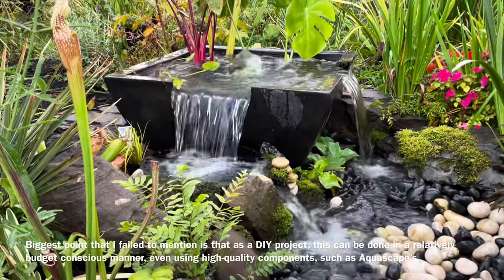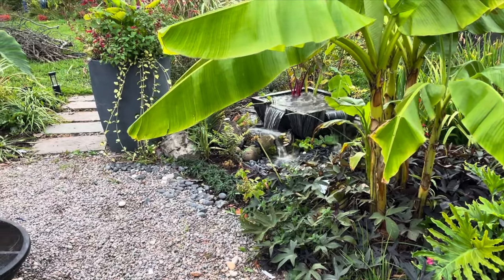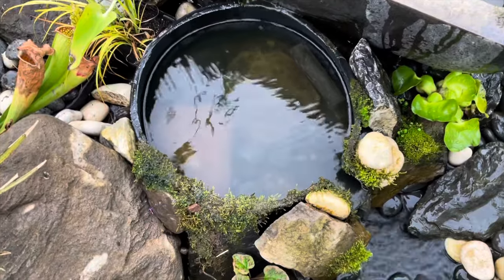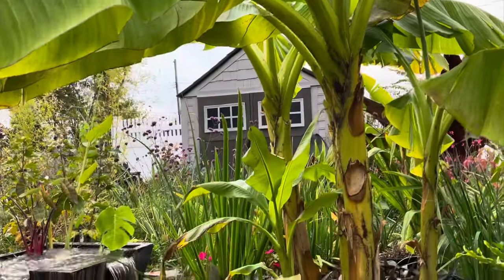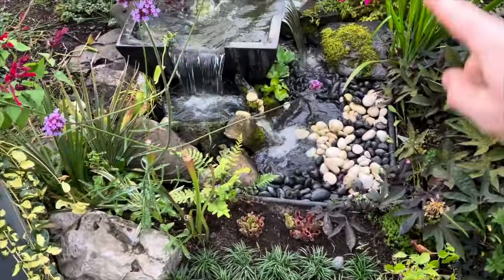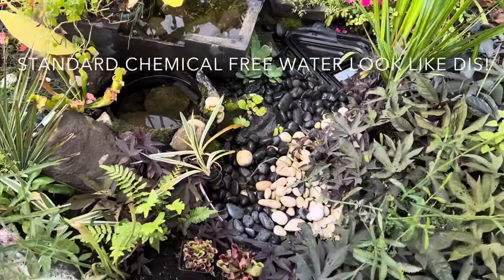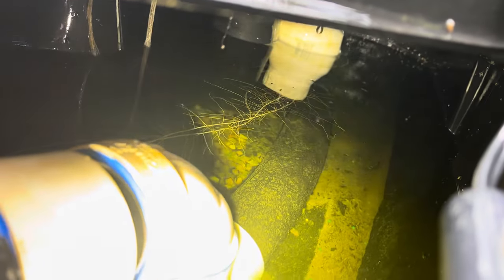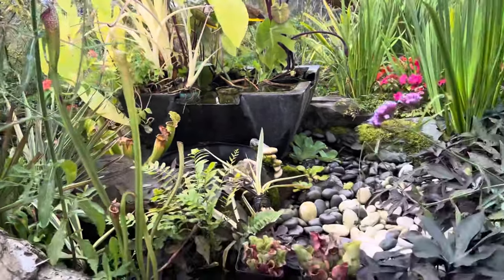Custom FOUNTAIN That Can Fit in ANY GARDEN! | The Barefooted Gardener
This week, I will be showcasing how are you could build your own custom water feature, that can fit into any garden space. The footprint of the aquabasin is 4’ x 4’. You will also get to see how this water feature got plumbed. I also discussed some of the various iterations that happened before it got to the point that you see today. Don’t forget with an ecosystem style water feature. There’s no reason that you can’t fill it up with plants and maybe even a few small fish.
Of course, comments, questions or considerations are always welcome!